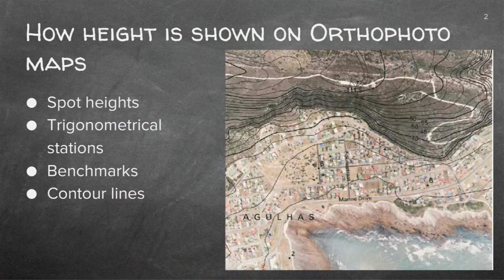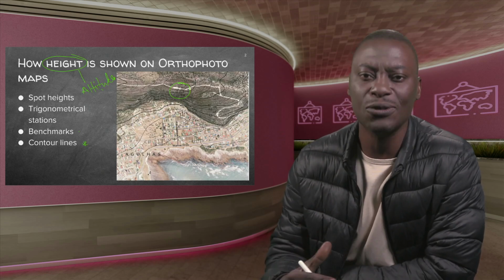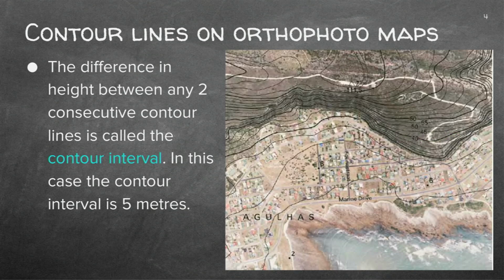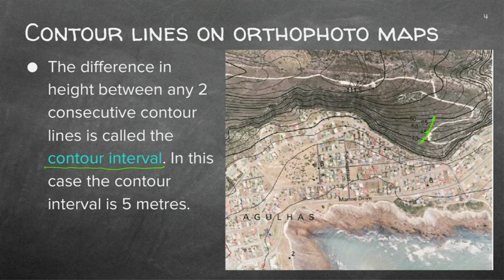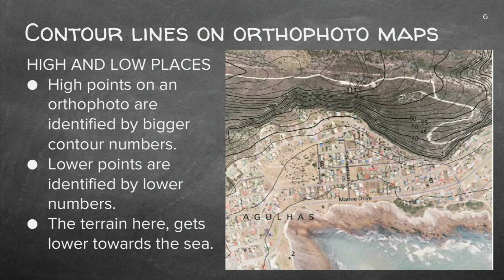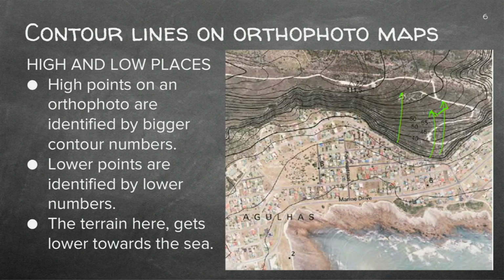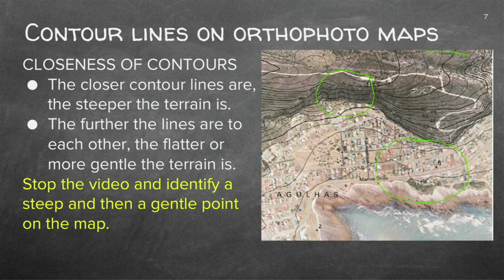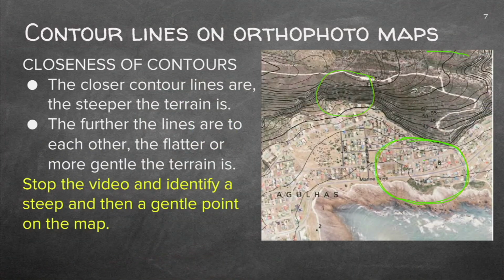1.2 MAP SKILLS - HEIGHTS & CONTOUR LINES ON ORTHOPHOTO MAPS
Geography Grade 12 — Full CAPS curriculum explained.